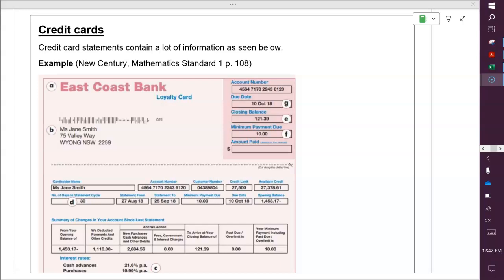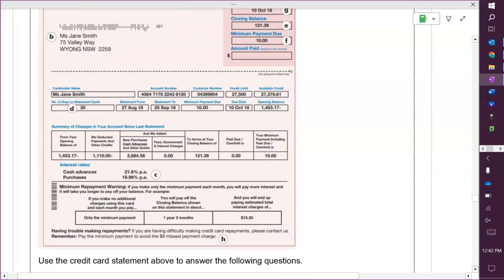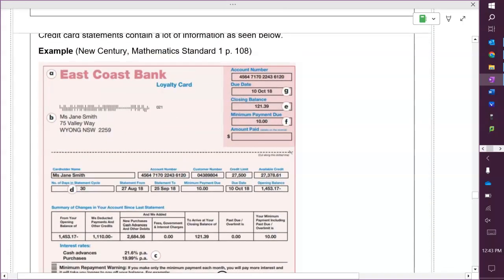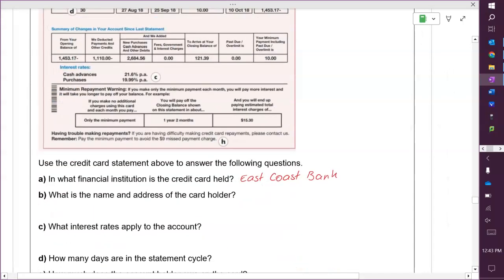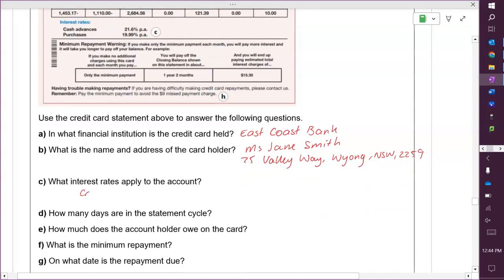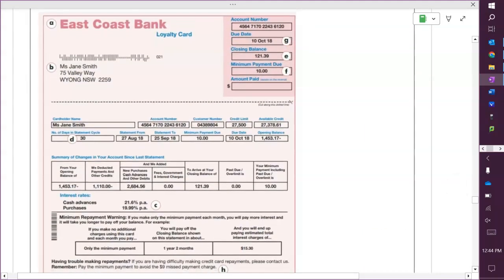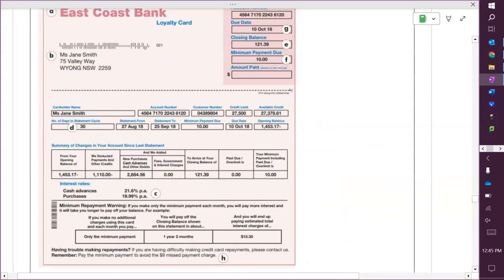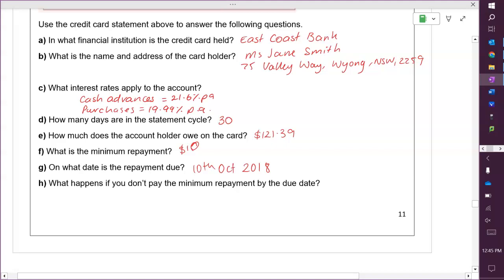(Yr12S1) 4.06 Credit Cards